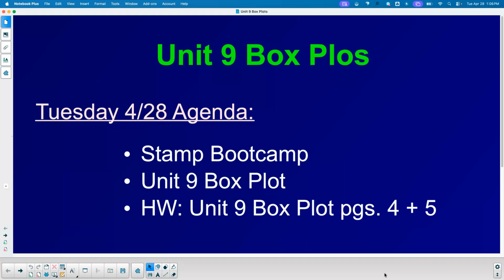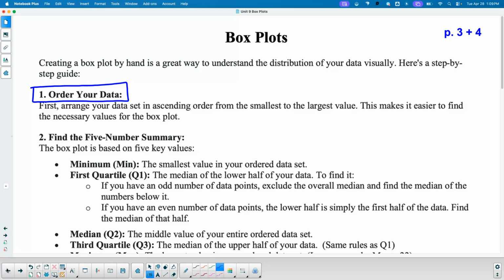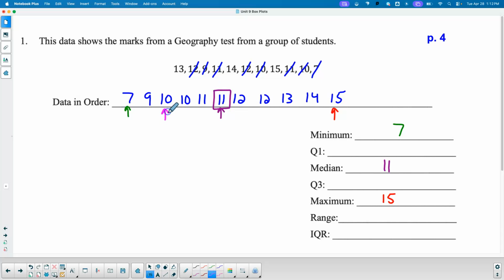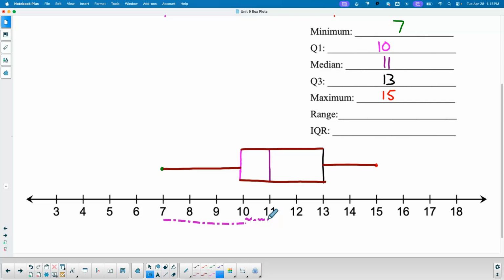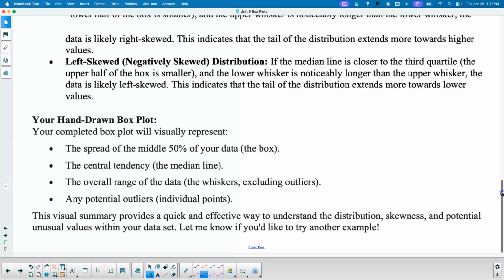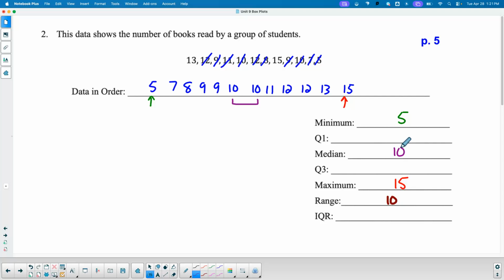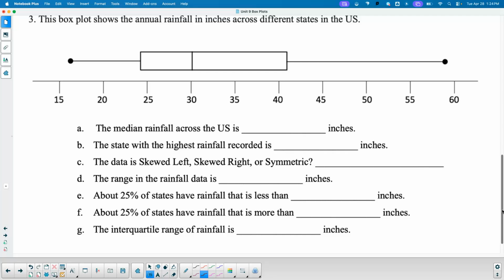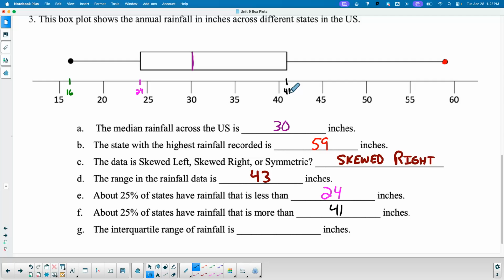Apr. 28 - Box Plot Notes